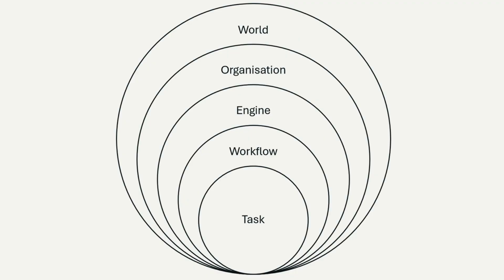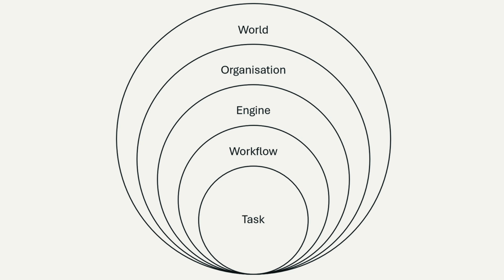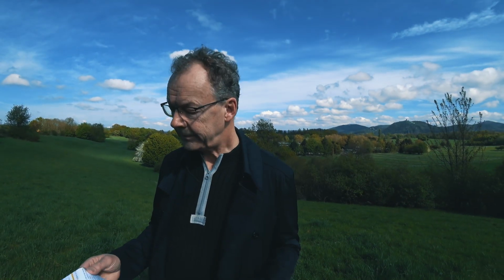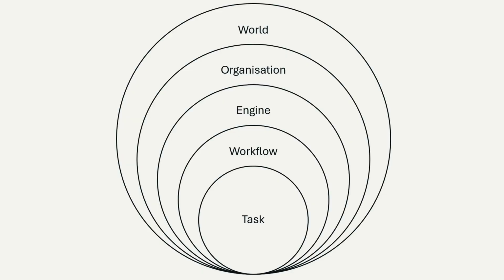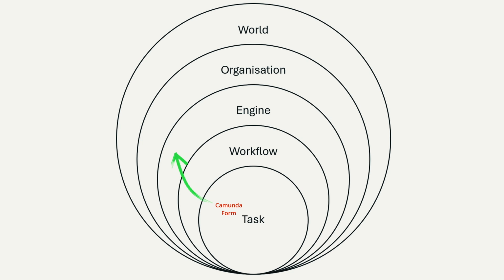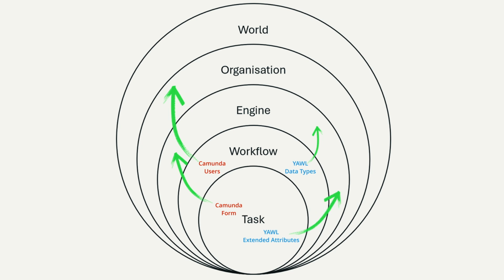Objects in BPMS: the Scopes are Wrong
Where should you define objects in BPM systems—and why does it matter more than you think? This video explores the role of objects or complex data types in business process management systems. It addresses two key questions: why such objects are needed and at which level they should be defined, with a focus on understanding scopes. The discussion draws parallels to programming concepts to clarify how object definition impacts process design.

This is video #62 of the BPASeries.

00:00 Introduction
01:16 Objects
03:00 Scopes
04:28 Camunda and YAWL
06:26 Conclusion

Here is how cite this video in a scientific paper:

Hense, A. (2025, April 24). Objects in BPMS: the Scopes are Wrong. Zenodo.